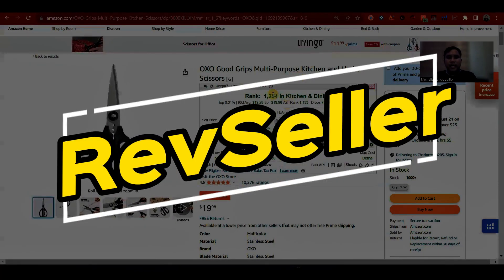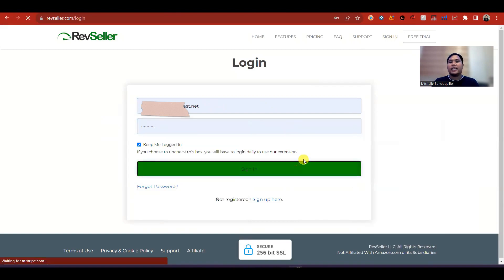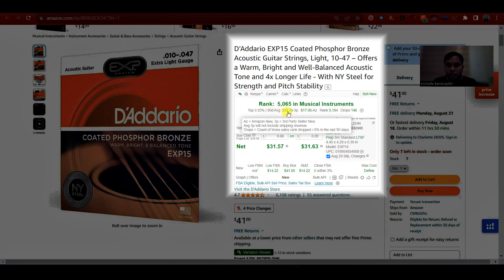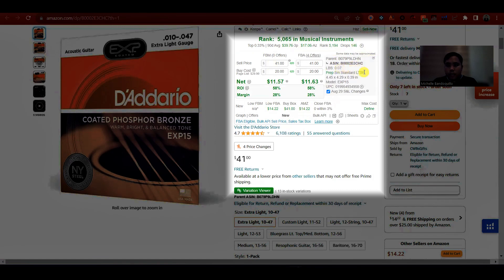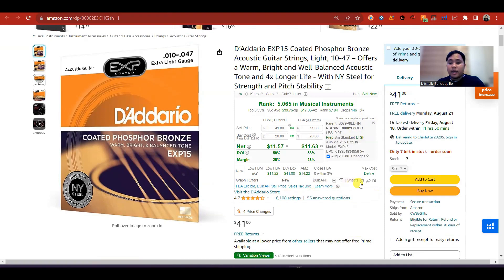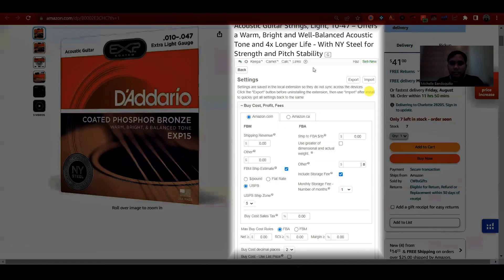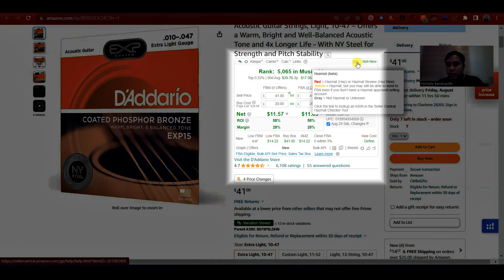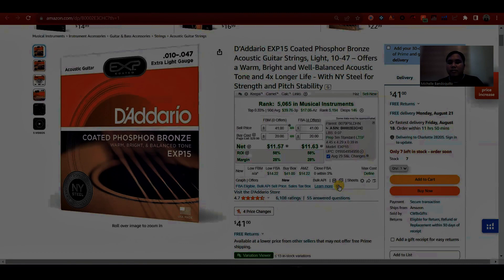Topic 22. Introduction to Revseller | Tagalog Discussion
🌐Lesson 20: Helium10 as a Profit Calculating Tool | Tagalog Discussion
The Amazon Product Researchers Hub: Simplifying the PR Process, One video at a time!